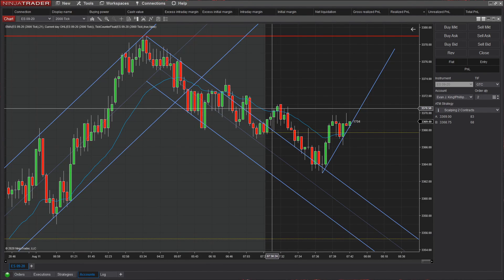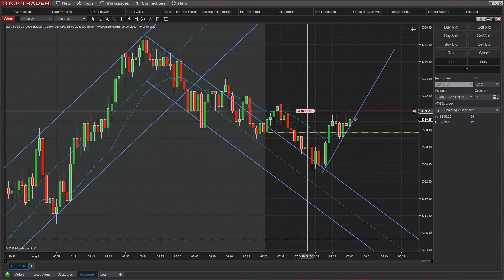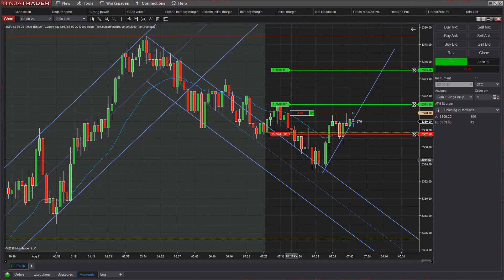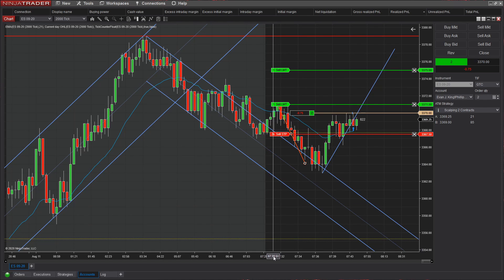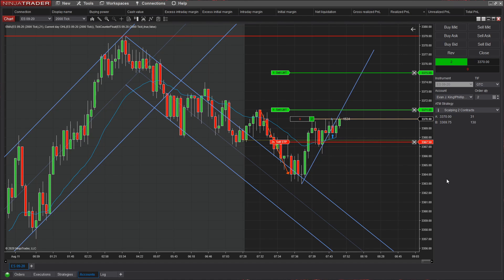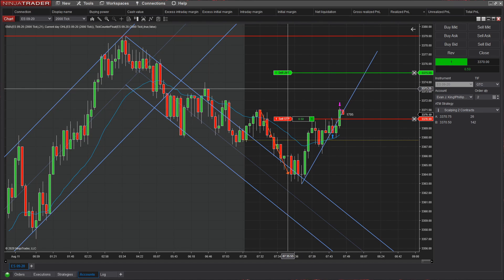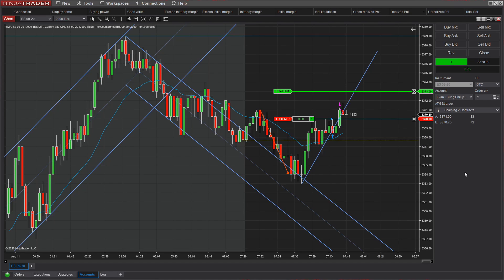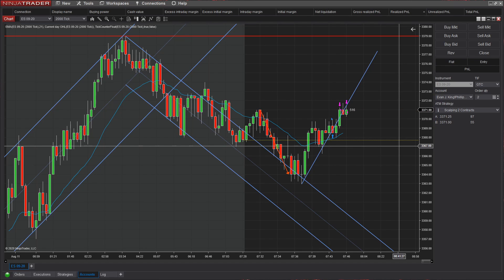Live Student Trade - Failed Second Entry Short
This is a great trade by a student by the name of Evan. Evan plays this perfectly by first anticipating the failure in advance through his chart reading skills. Nice read and trade on his part. This is a perfect trade example of how you trade failures and Evan has indicated his win percentages are now over 80%. Futures, stocks and forex trading contains substantial risk and is not for every investor. An investor could potentially lose all or more than their initial investment. Risk capital is money that can be lost without jeopardizing ones’ financial security or life style. Only risk capital should be used for trading and only those with sufficient risk capital should consider trading. Past performance is not necessarily indicative of future results. Our full risk disclosure can be found